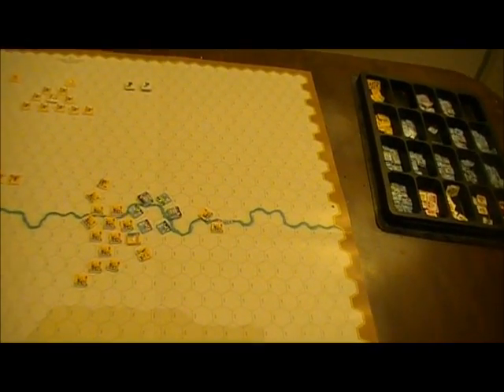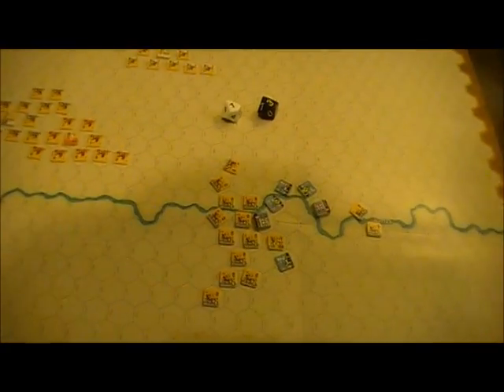Montgisard - 2 wrap.wmv